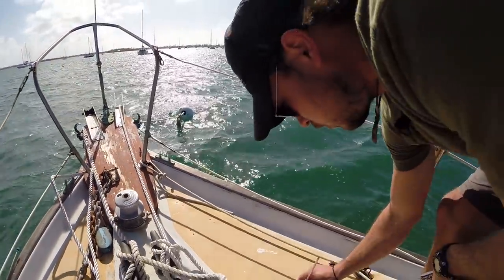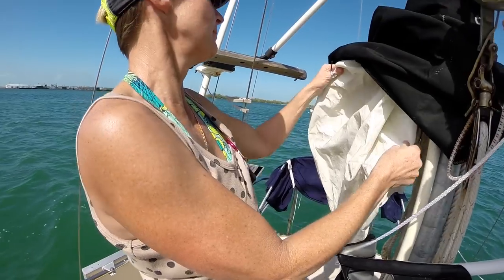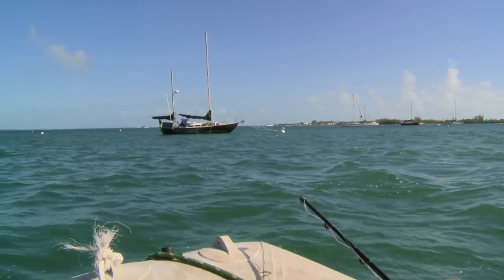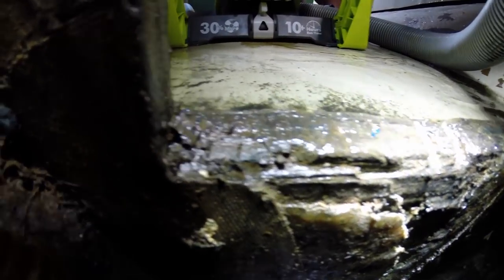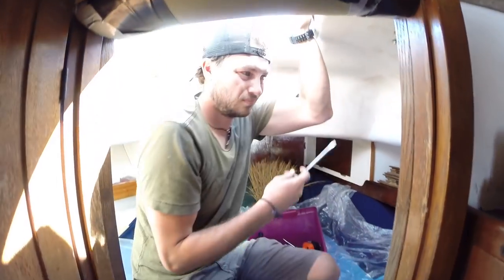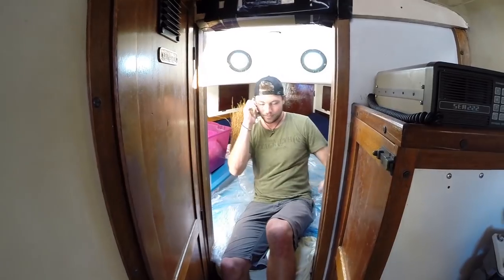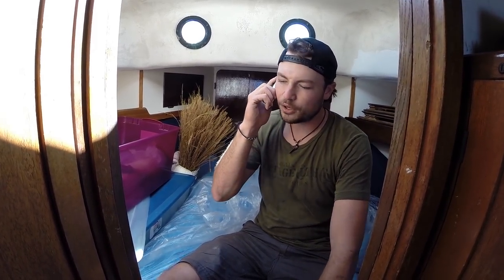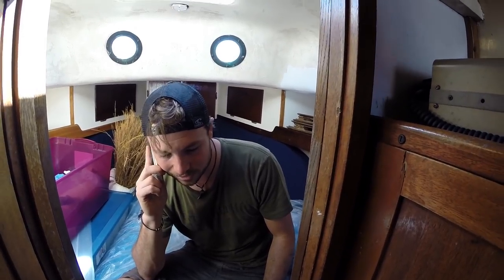Buying A Used Sailboat | S01E02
Follow Desiree and Jordan as they arrive in Key West to survey a 1963 Allied Seawind to find whether it really is the sailboat of their dreams, or if this boat has been neglected beyond the point of repair. Could this be the beginning of a new phase for Project Atticus?

To learn more about us and our adventure head over to our